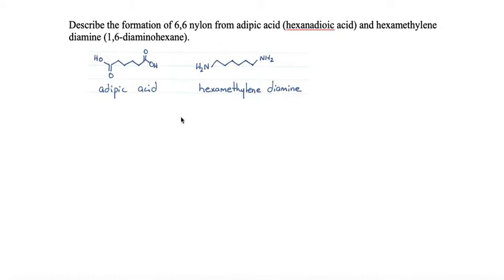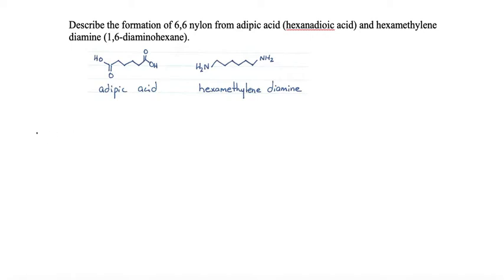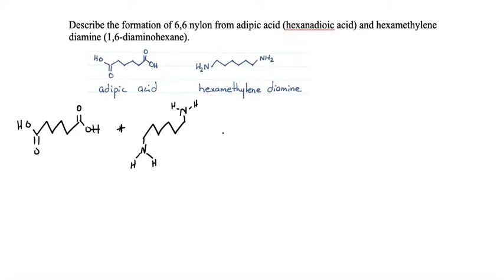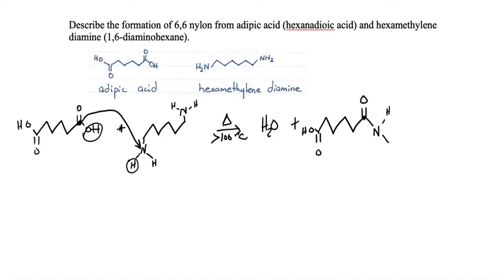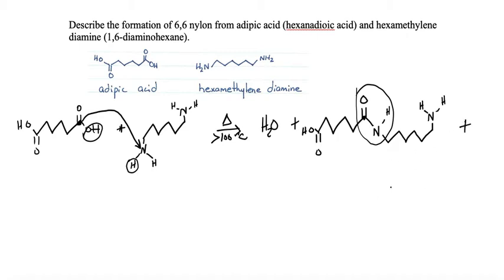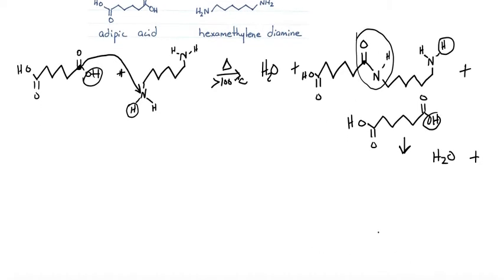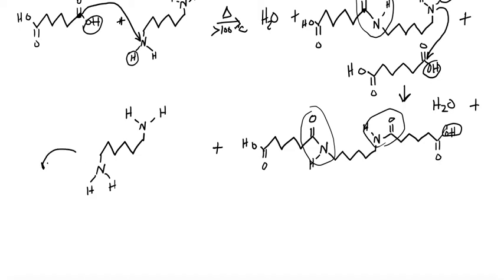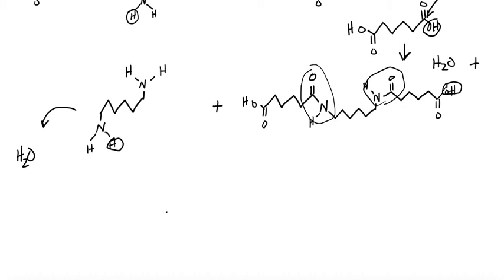Condensation Polymer 6,6 Nylon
This video reviews the formation process for the condensation polymer 6,6 nylon.

You may also want to review the other condensation polymer discussed in class, polyethylene terephthalate, which follows a similar reaction pattern.